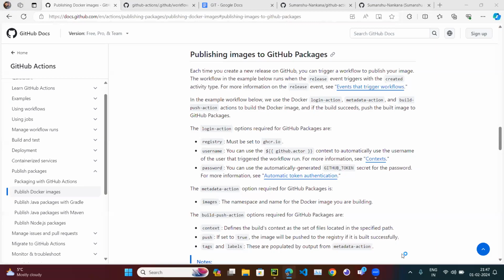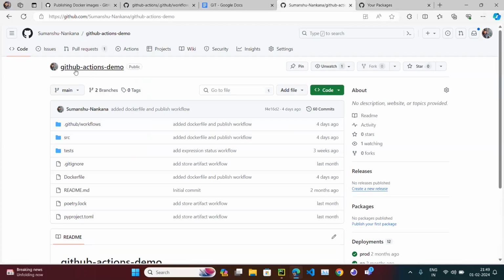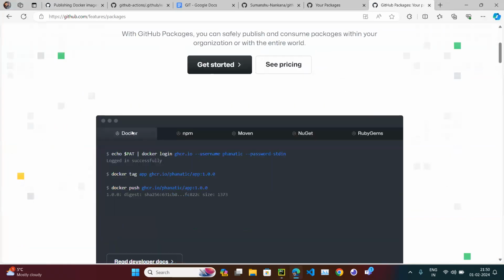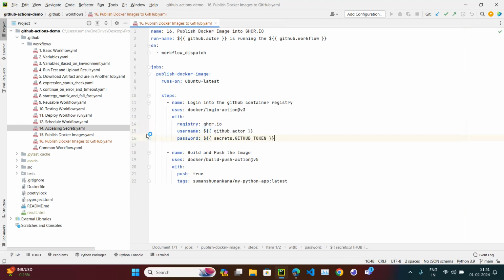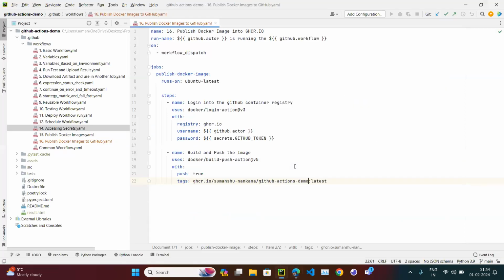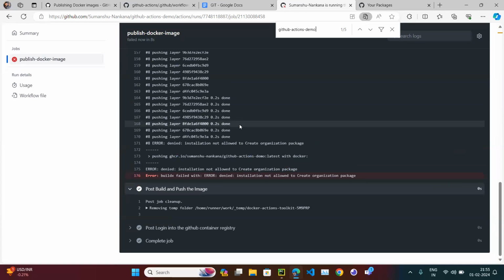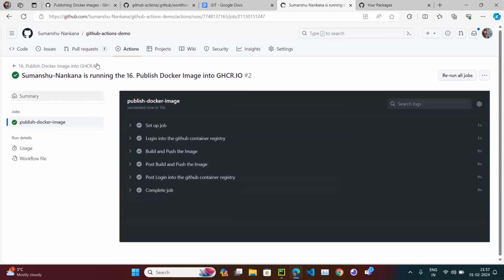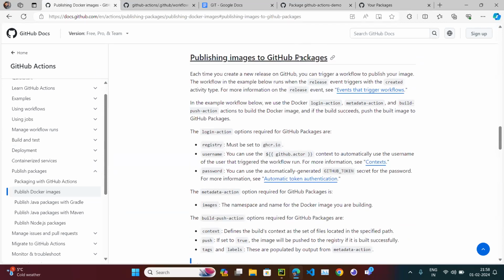GitHub # 0018 # GitHub Actions - Publish Docker Image to GitHub Packages